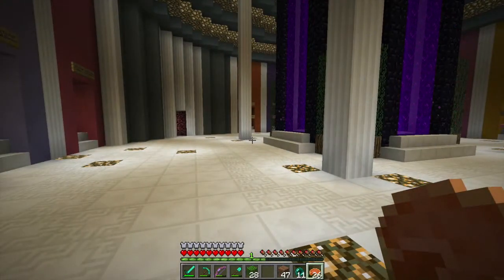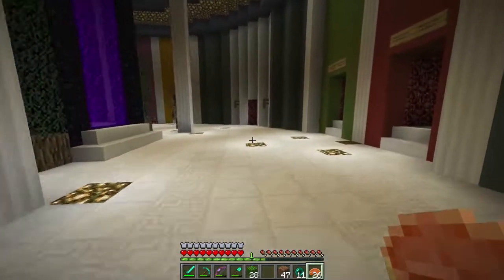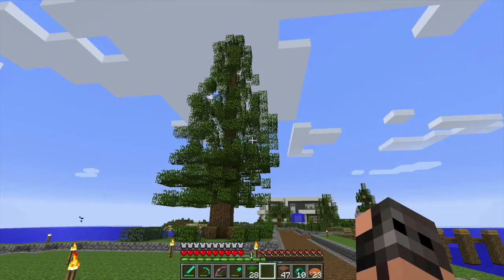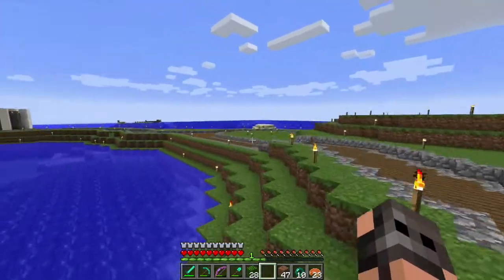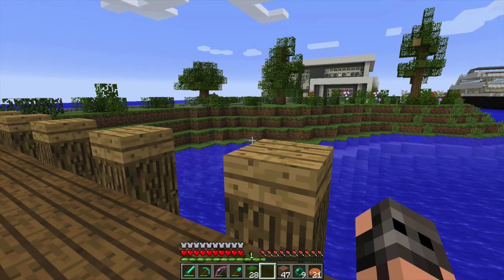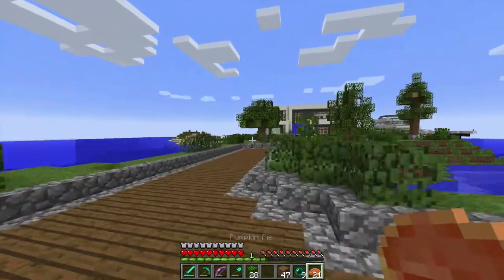Minecraft: JSano Fan Server - S2 E58 - Getting Things Done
Whats up guys, and welcome to my series on the "Jsano's Fan Server".

In this episode, I talk a lot whilst I show all the small things Ive done this week  :D

Sorry this server is a "white-listed server" and is not taking any more applications at this time, keep an eye out on JSano19's channel for any Announcements :D